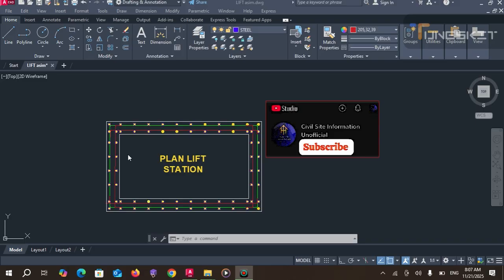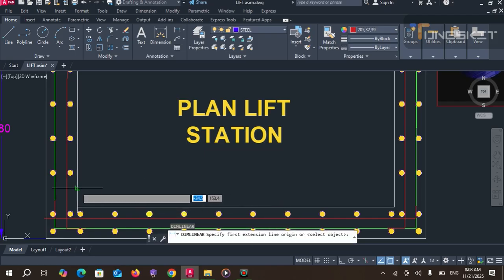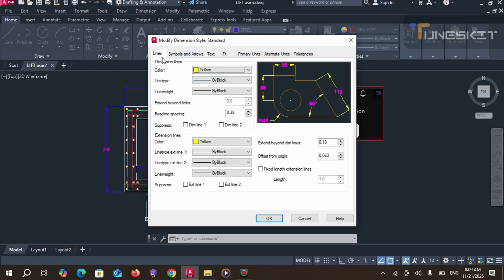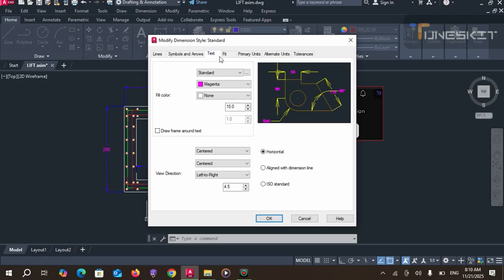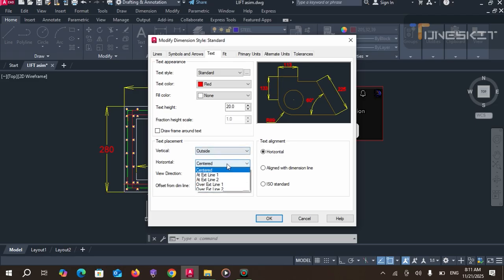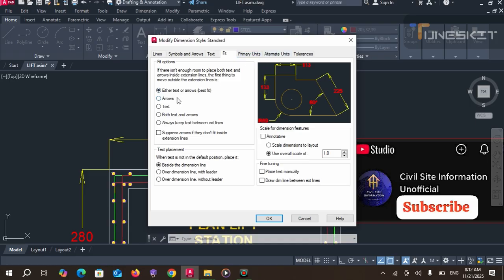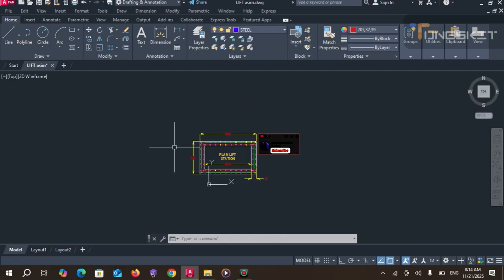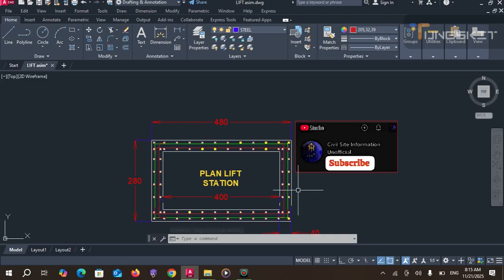How to use Dimension Command in AutoCAD ?autocad